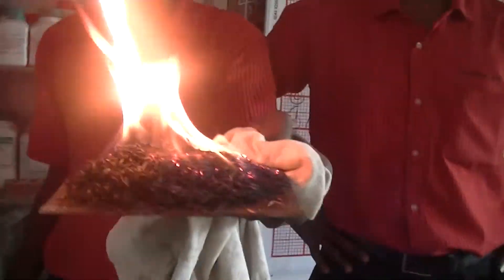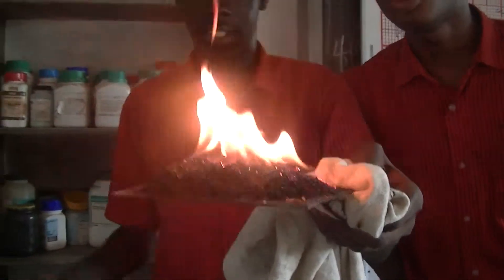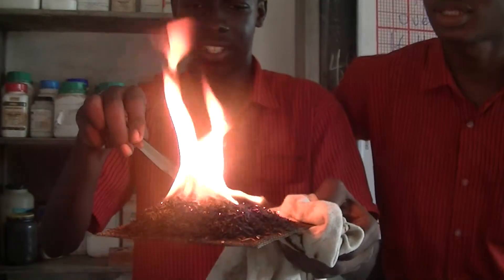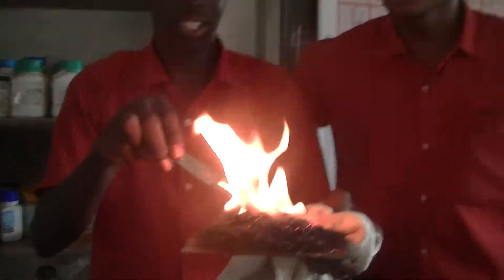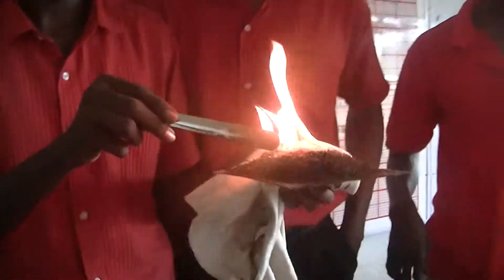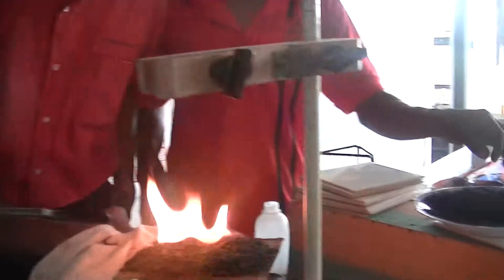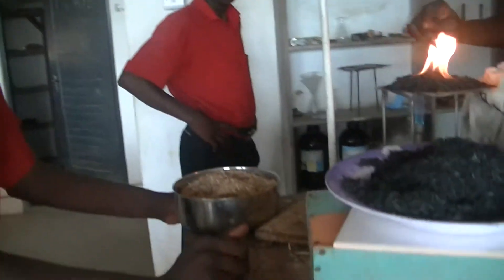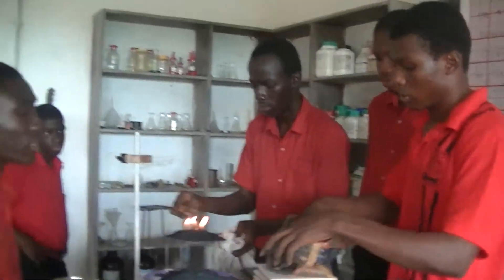Omanbapa Water Project Mfantsipim School- Labwork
Laboratory work being done by members of Omanbapa Water Project (Isaac Kontomah,Nana Kwame Opoku Afriyie, Fabian Japheth)